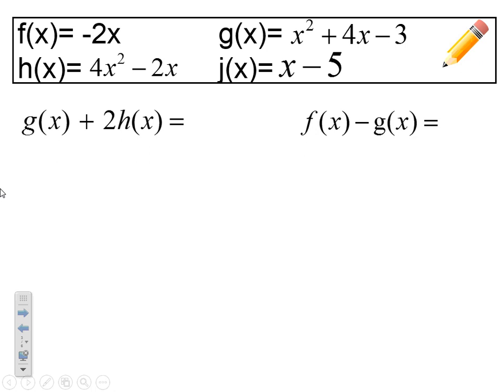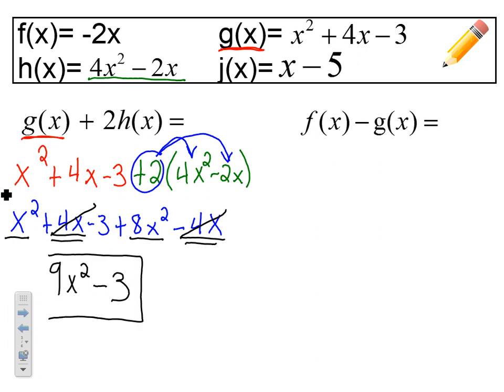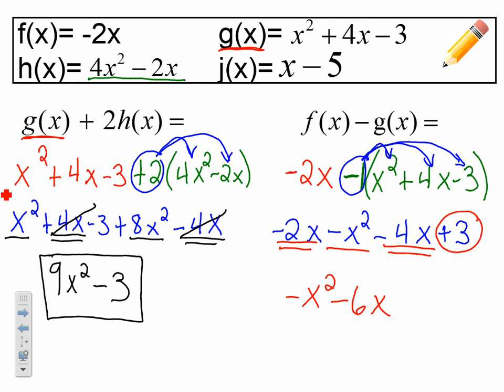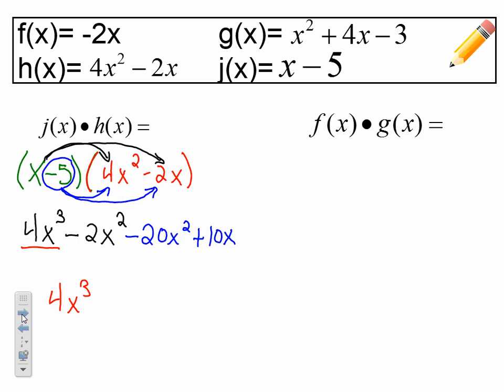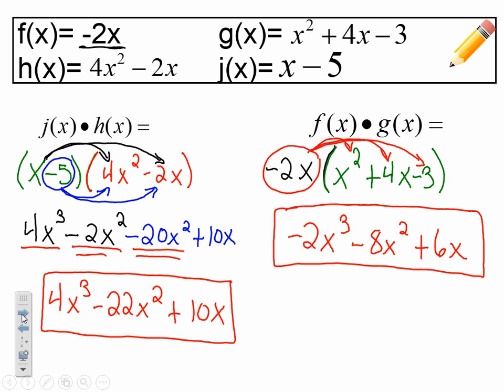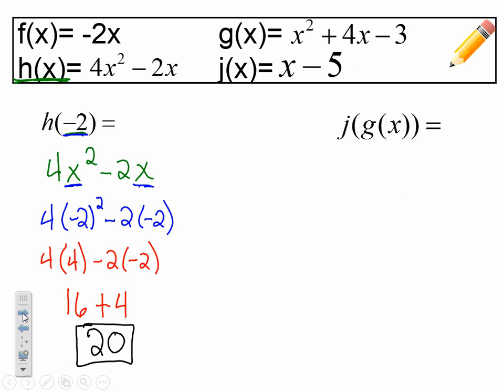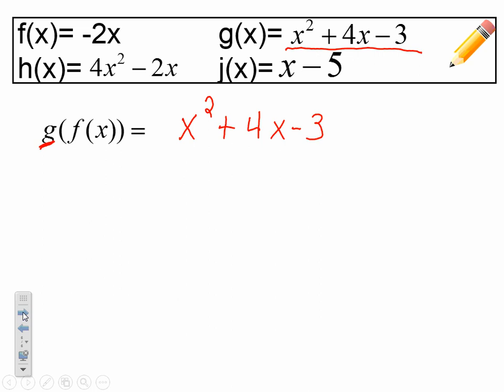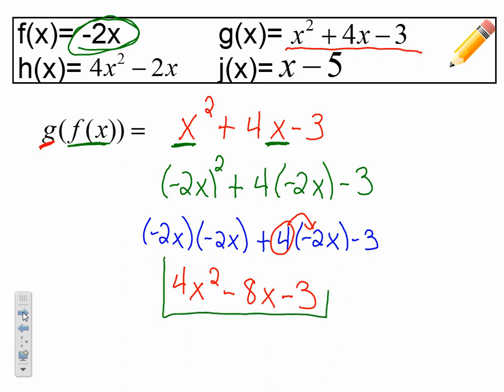Function Operations and Compositions